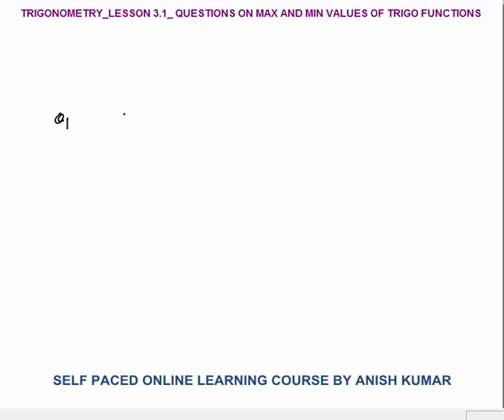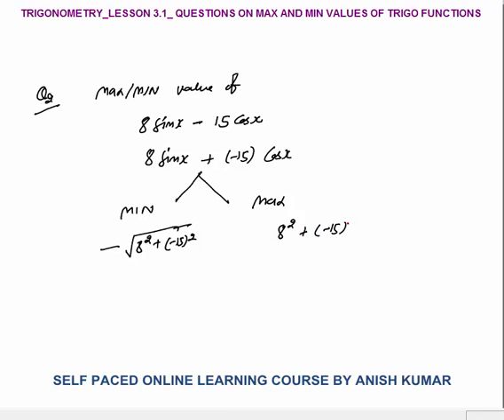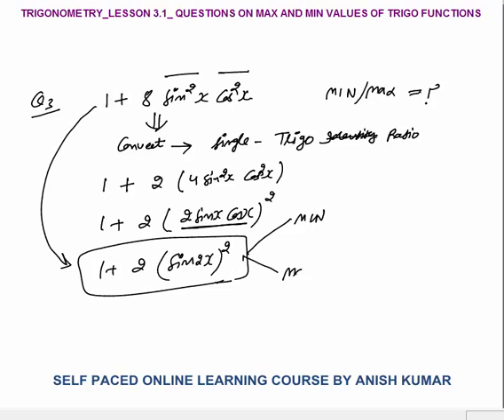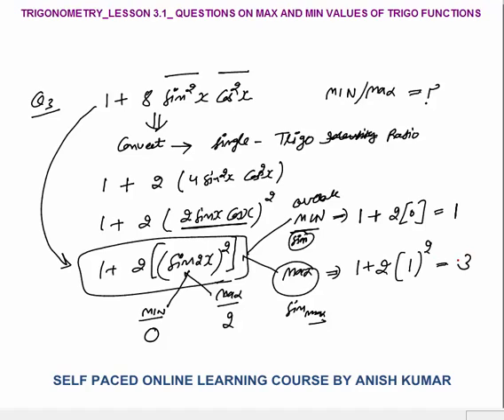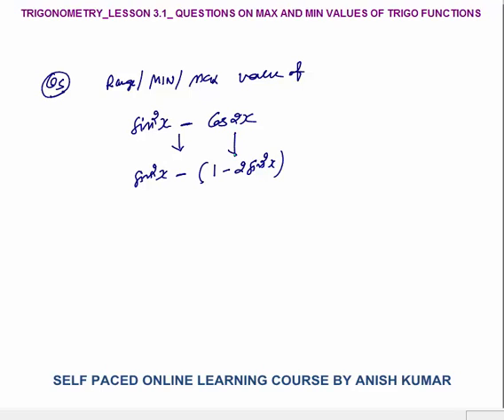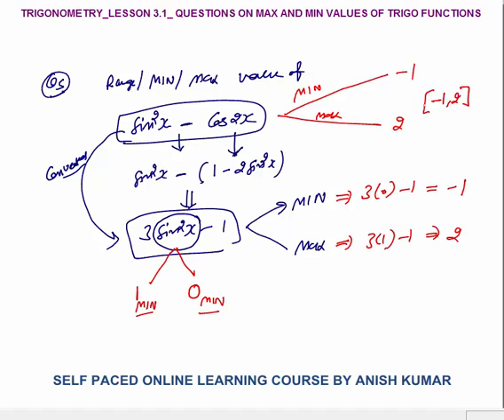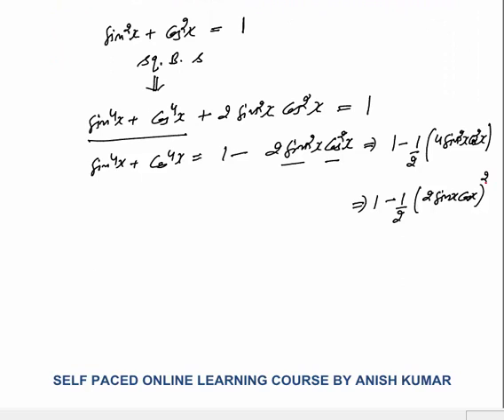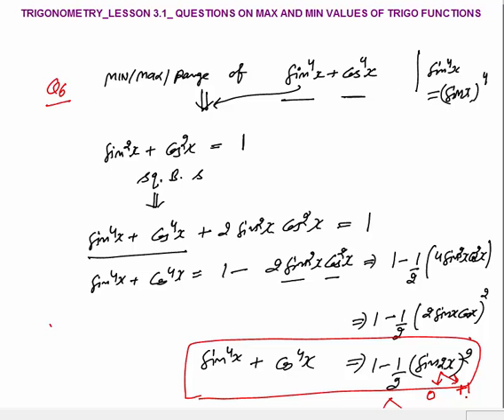TRIGONOMETRY_ LESSON 3.1_MAXIMUM, MINIMUM AND RANGE OF TRIGONOMETRIC FUNCTIONS_FOR CAT/SSC CGL/GMAT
maximum, minimum values and range of  trigonometric functions such as 3 sinx + 4 cos x+ 11 etc.